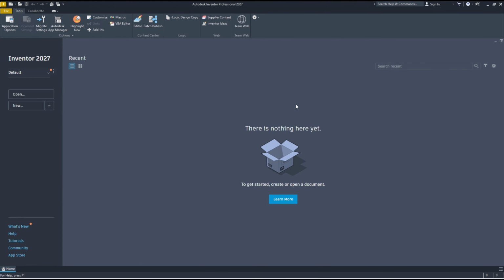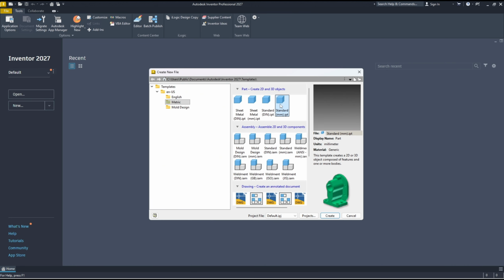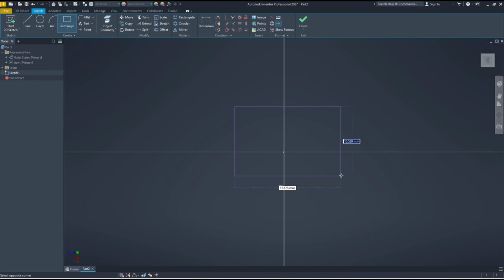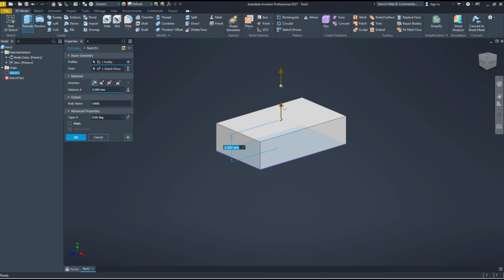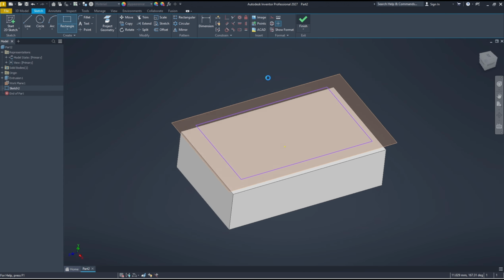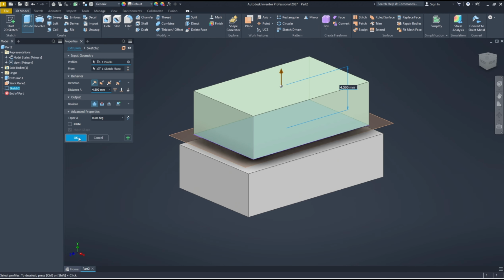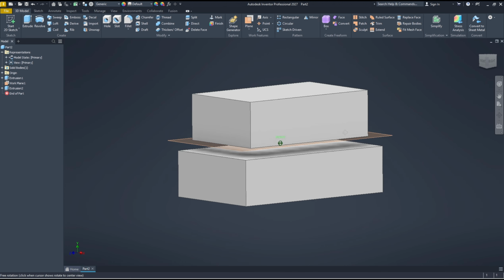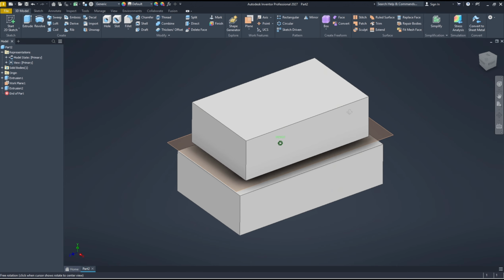How To Offset Extrude In Autodesk Inventor 2027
Learn how to perform an offset extrude in Autodesk Inventor 2027 with this comprehensive tutorial. Discover step-by-step instructions to create precise offsets in your 3D models, enhancing your design capabilities. Perfect for users looking to improve their CAD skills and produce accurate mechanical parts.